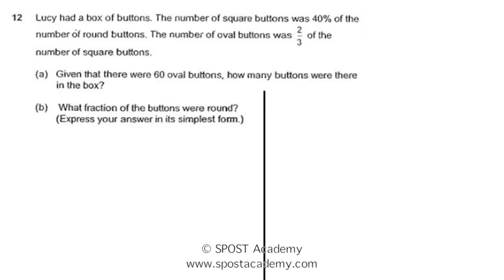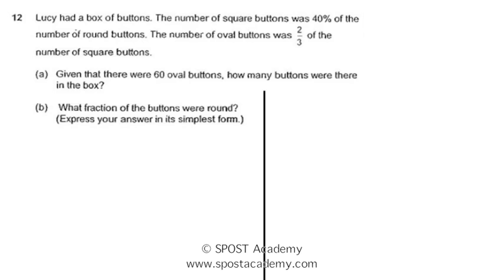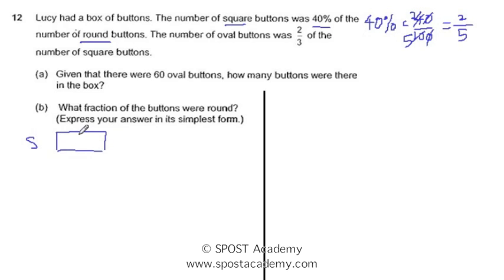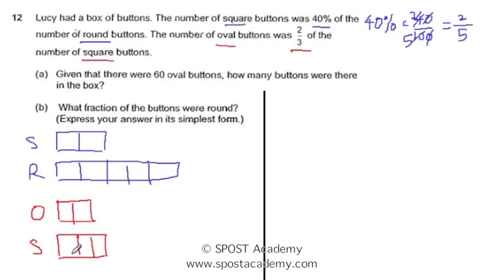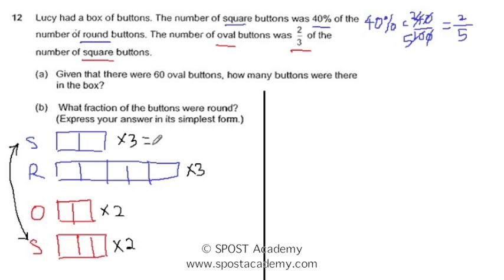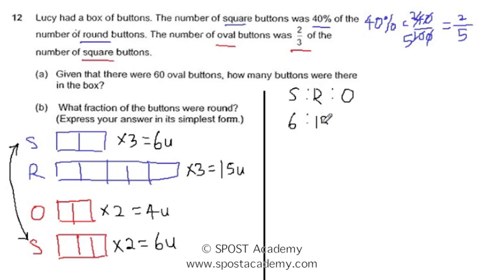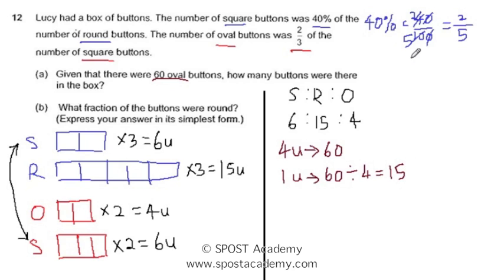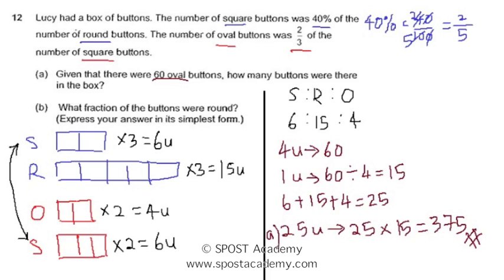2011 P6 Maths Hokkien Prelim Paper 2_Qn 12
2011 P6 Maths Hokkien Prelim Paper 2